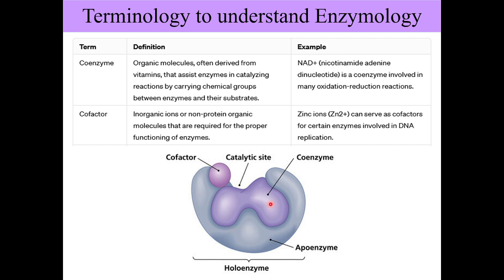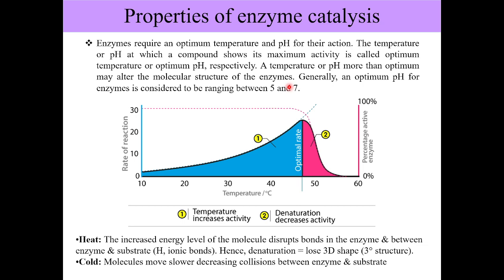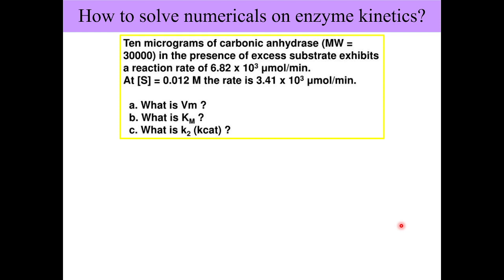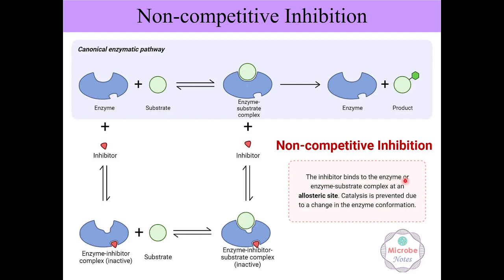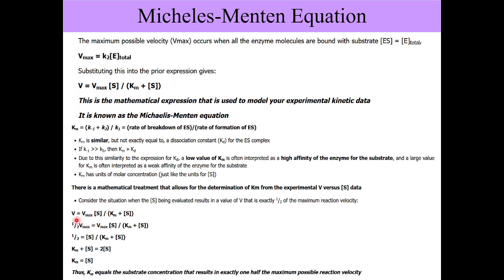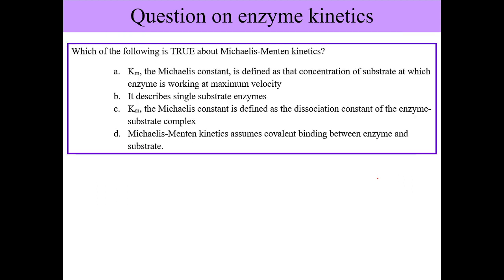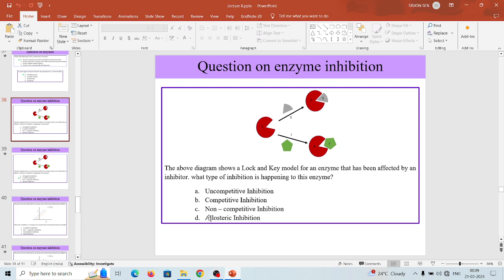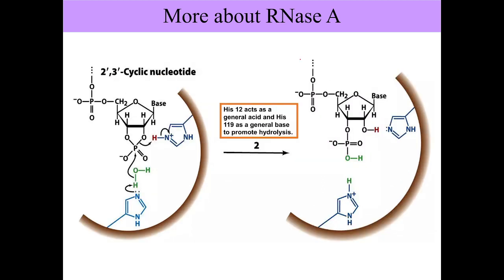Enzyme Kinetics | Experimental Biochemistry | NPTEL | Week 8 | MCQs